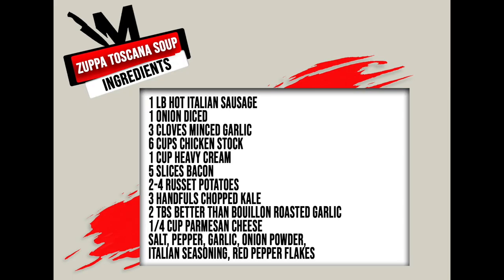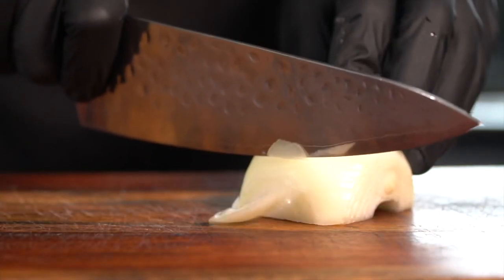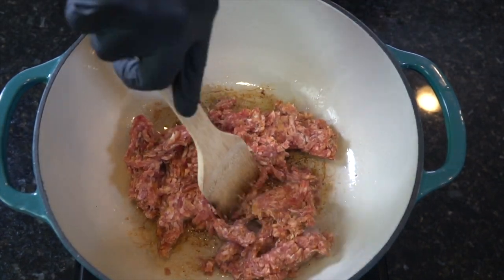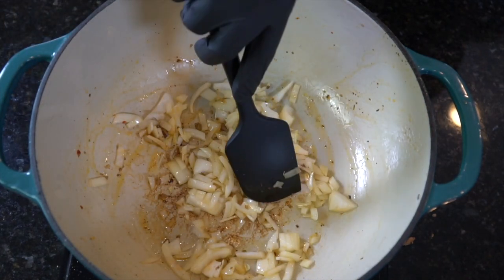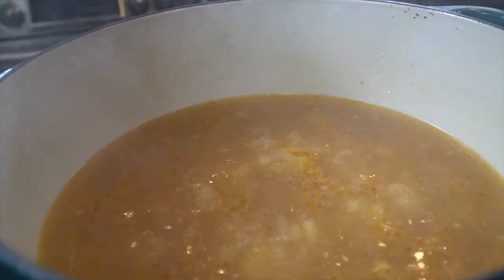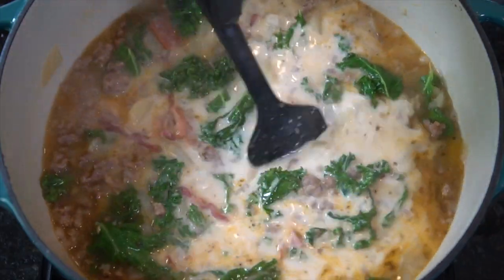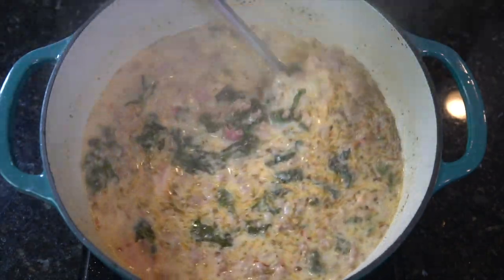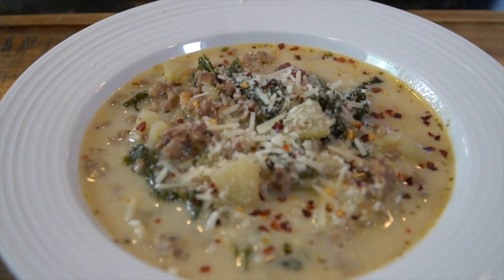How To Make Zuppa Toscana - Better Than Olive Garden!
How many minutes pass by after the waitress tells you to let her know when to stop adding parmesan cheese? Well, I have good news for you! With this recipe, you can make your own Zuppa Toscana, AND it's even better than what you're used to at the restaurant. Let's MakeItHappen!

Ingredients: Grocery List
1 lb hot or mild Italian sausage
1 onion diced
3 cloves minced garlic
6 cups chicken stock
1 cup heavy cream
5 slices bacon
2-4 russet potatoes
3 handfuls chopped kale
2 tbs better than bouillon roasted garlic
1/4 cup parmesan cheese
salt, pepper, garlic, onion powder, Italian seasoning, red pepper flakes

Directions:
In a large pot over medium heat, cook bacon. Remove bacon when finished and reserve for later.
Next, cook sausage, breaking up with the back of a wooden spoon, until browned and no longer pink, 5 to 7 minutes. Transfer to a plate to drain.
Add onion and roasted garlic base to the drippings in the pot and cook until soft, then add garlic and cook until fragrant, 1 minute more.
Add chicken broth and potatoes and cook until potatoes are tender, about 20 minutes. (Fork tender)
Stir in kale and heavy cream and bring to a boil. Then, reduce to a simmer and let cook until leaves are tender and bright green. Season with salt, pepper, garlic, onion powder, Italian seasoning, and red pepper flakes to taste. Garnish with shredded parmesan.